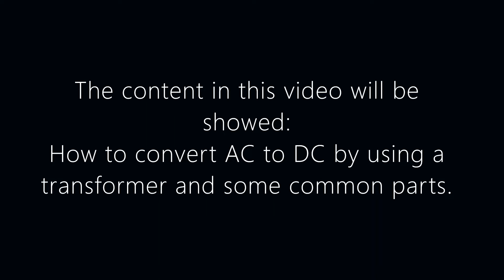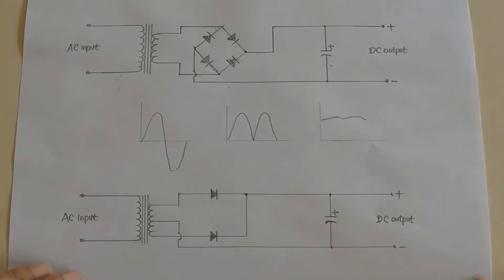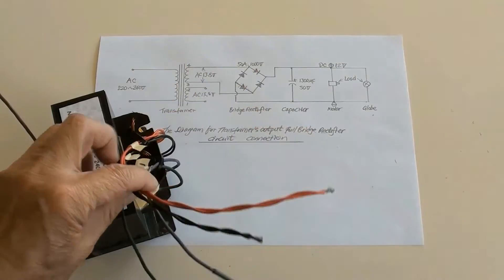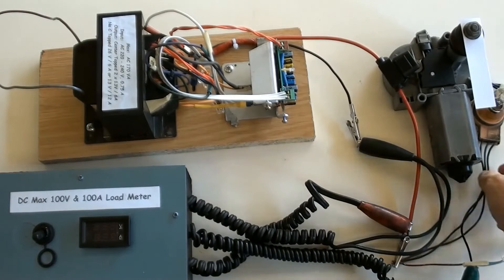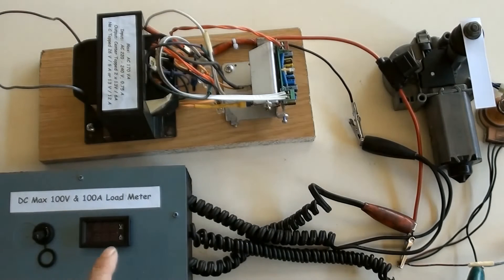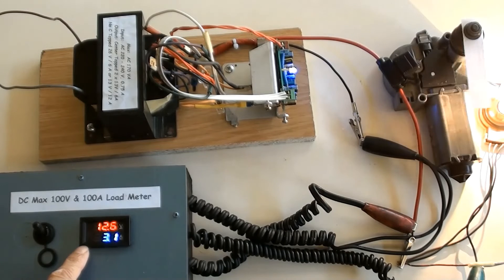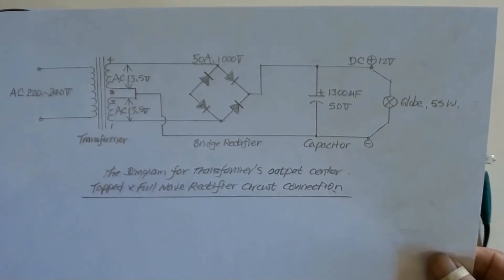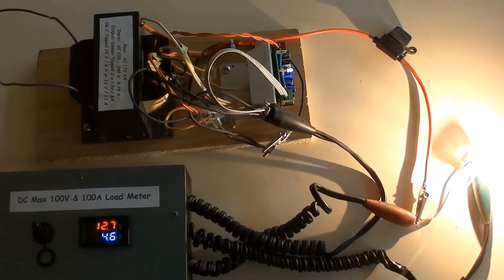How To Convert AC To DC By Using A Transformer?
The content in this video will be showed:  How to connect AC to DC by using a transformer and elec common parts which are diodes or bridge rectifier and capacitor(s).  Full wave & bridge rectifier will be briefly explained.